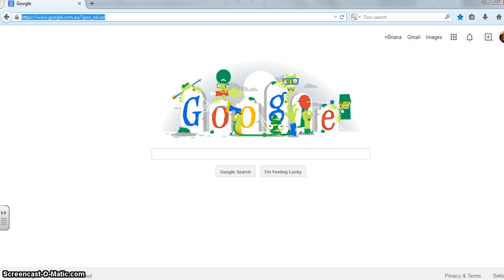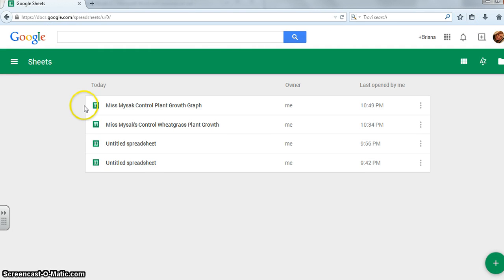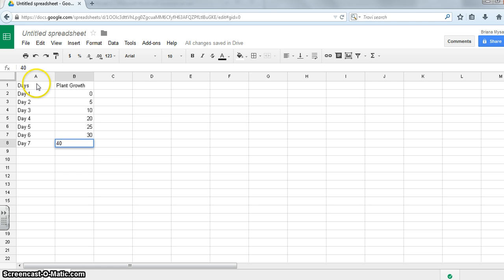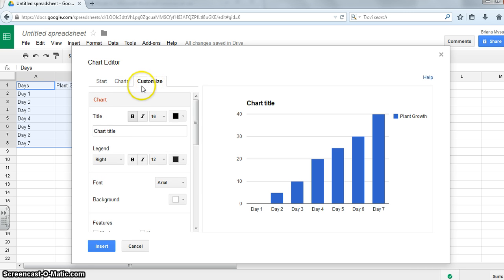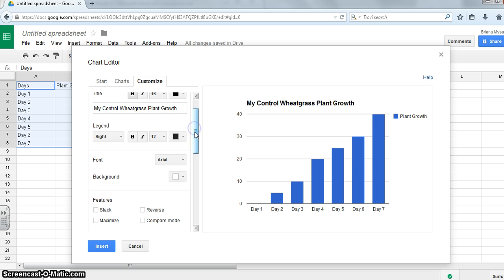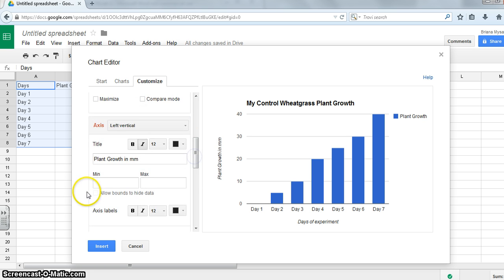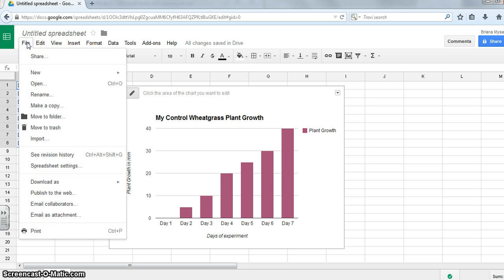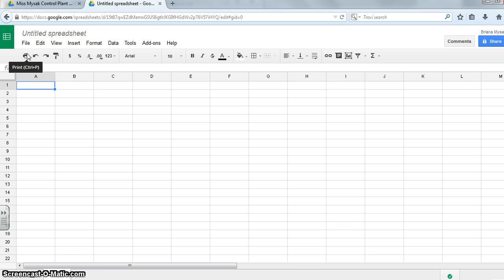How to create graph in google docs for students